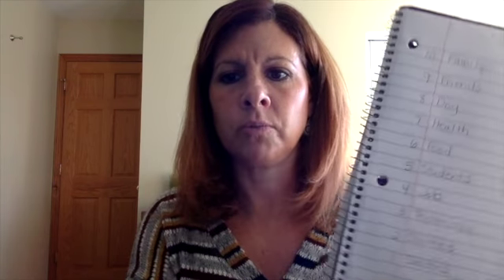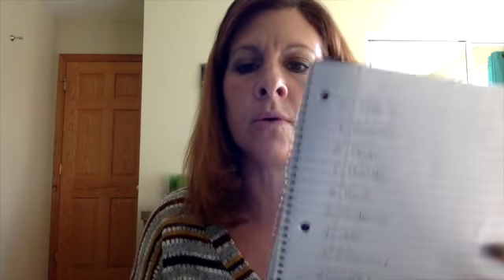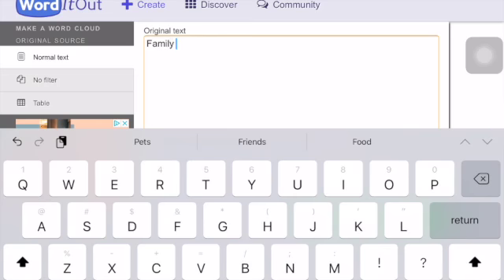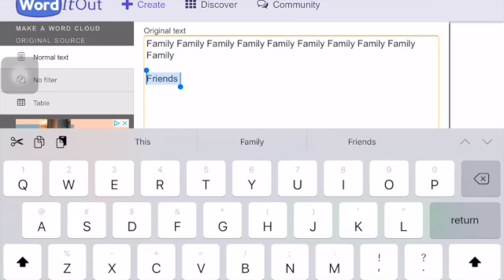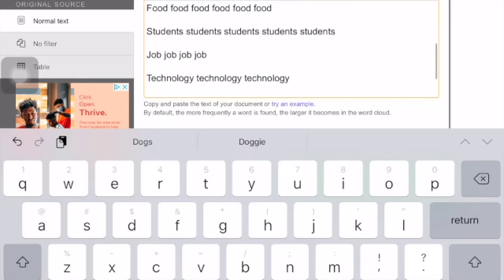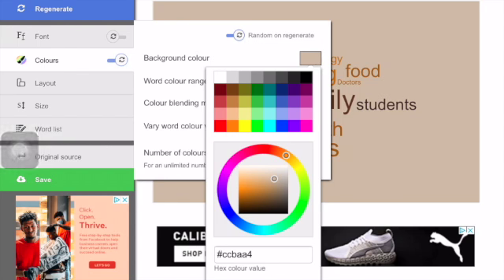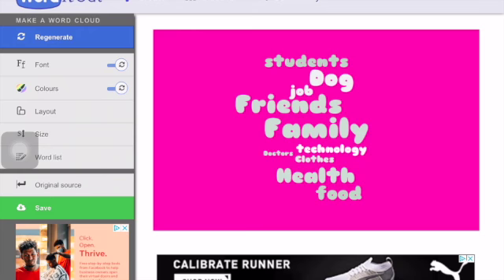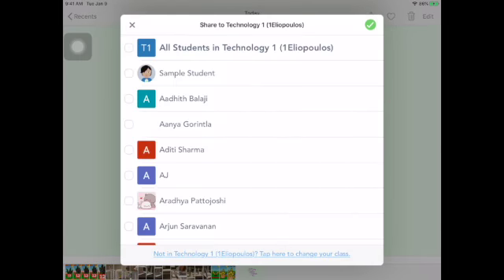Thankful Word Cloud using Worditout.com